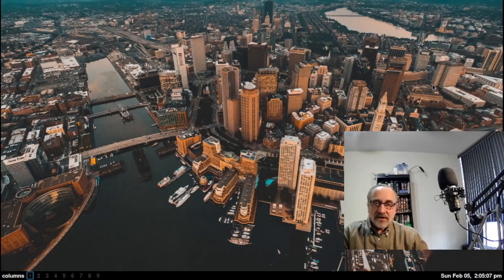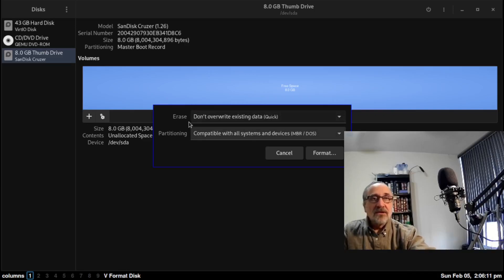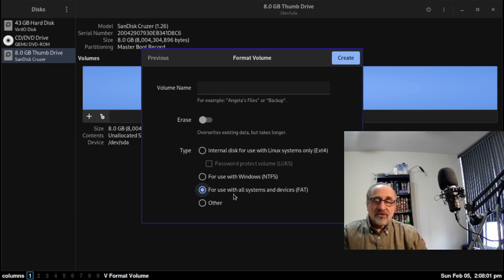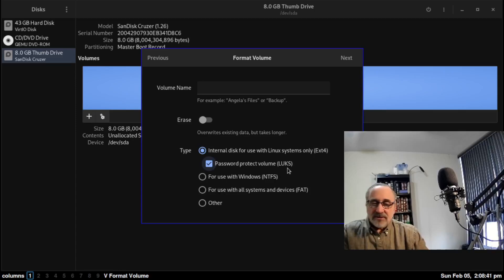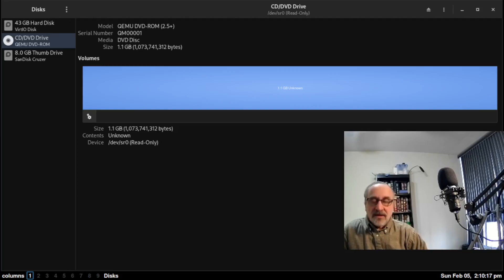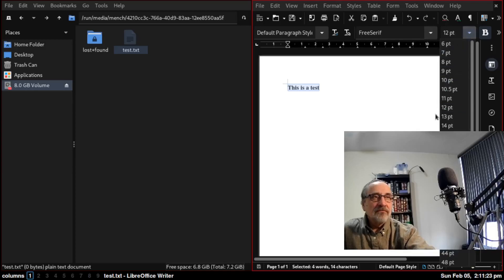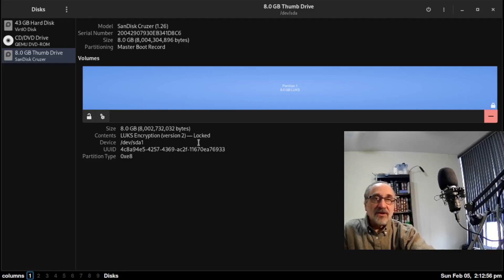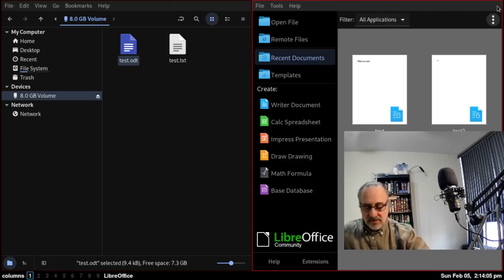Encrypt USB the Easy Way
In this video, I show how to encrypt a thumb drive the easy way.